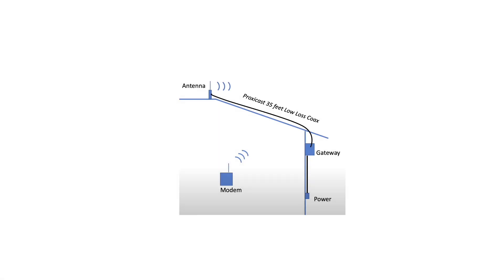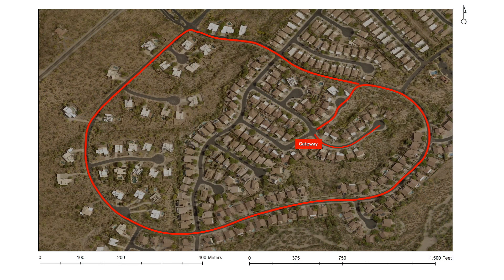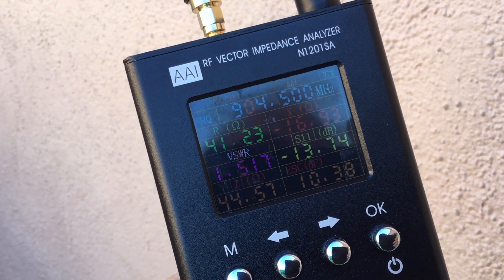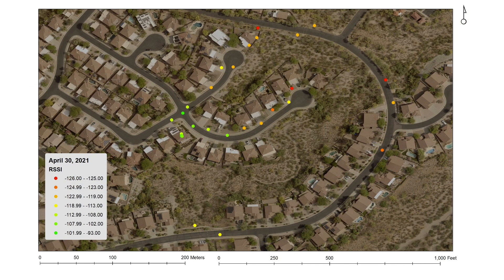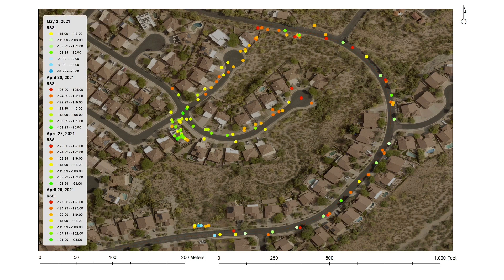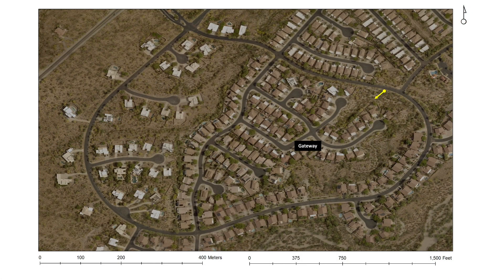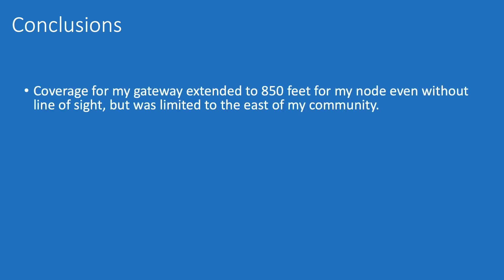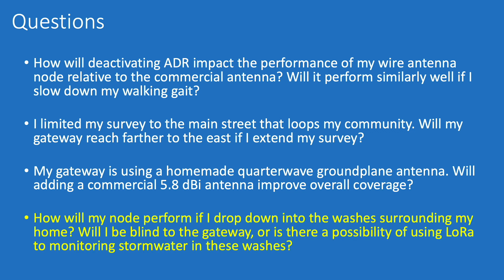LoRa Range and Signal Strength Tests in a Residential Community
. It's much better than what is presented here, but this intro still gives you the "lay of the land".

I'll test the range and signal strength of a gateway established in a desert foothills residential community in Tucson, Arizona. Results are presented via aerial maps and ground photos showing coverage and signal strength vs. gateway location.

The sketch and hardware used for this experiment is outlined on this

If you’d like to download the raw data presented in this video, you can do so via the TTN mapper When visiting the website, (1) click on “Advanced maps”; (2) use “featherweather” for device id, and (3) select a start and end date of April 25 – May 3, 2021. Please note that the RSSI colors on ttnmapper are different from my own given that I used a custom legend that further discretizes the data and is more intuitive for my purposes.

I’m new to all this so corrections and recommendations are most welcome. (Note: At minute 7:37, I should have stated "May 2nd", not "April 2nd”)